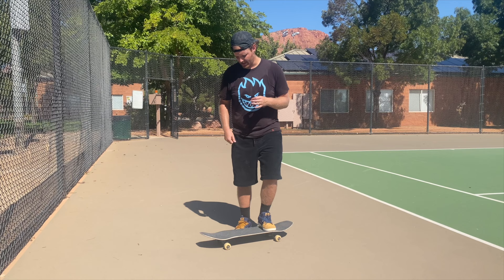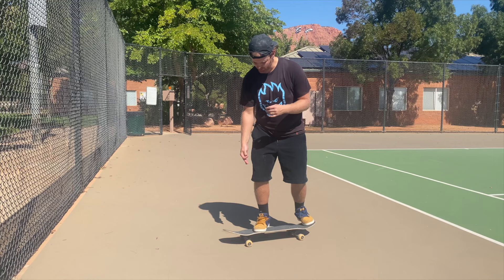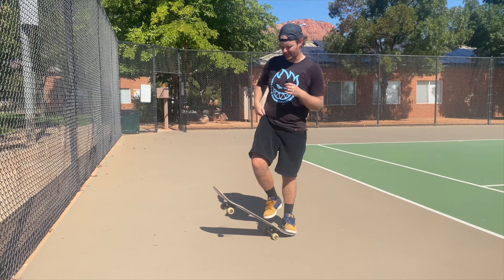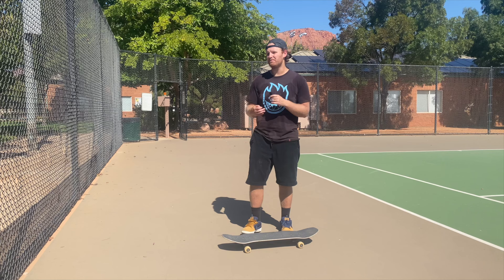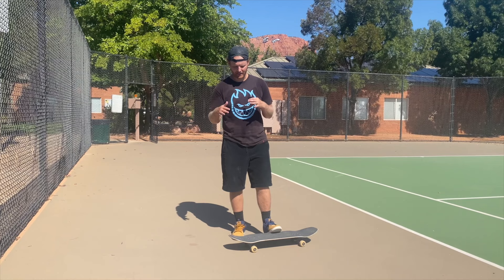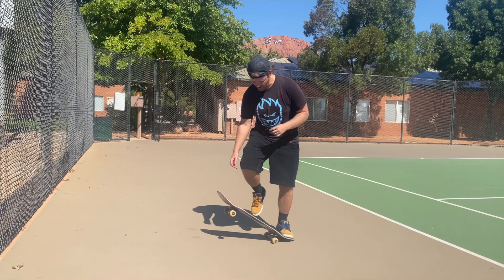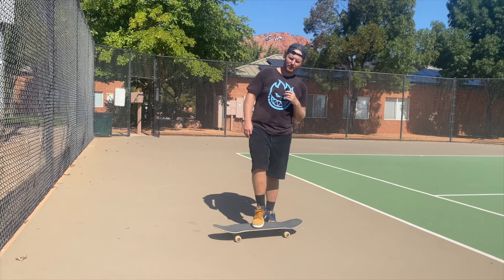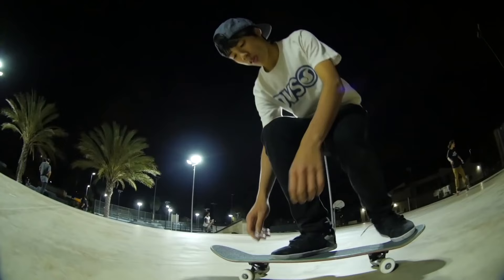Unlock Yuto Horigome's PERFECT Flick!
Every Skateboarder knows who Yuto Horigome is. Yuto Horigome is one of the most talented skateboarders to ever step on a board. Yuto Horigome is known for his technical ability and control on the skateboard and how that can allow Yuto Horigome to try tricks that no other skateboarder alive could think to try. Yuto Horigome is truly a pioneer in tech gnar skateboarding. This video shows you how Yuto Horigome flicks his kickflip.

KEEN RAMPS 6’ FLATBAR
$25 OFF w. Code “LOCAL”